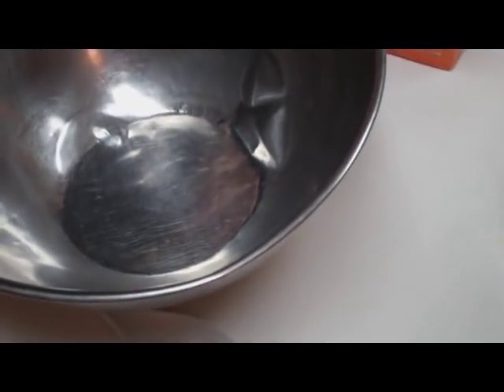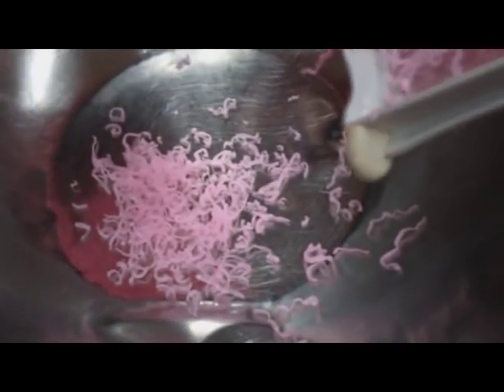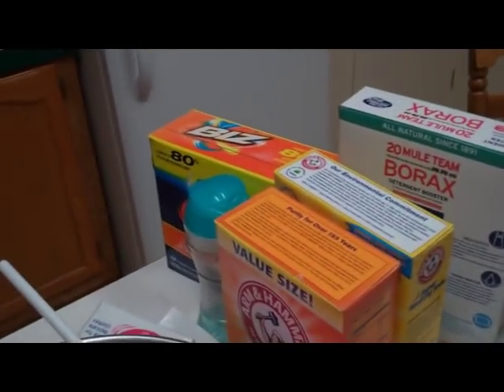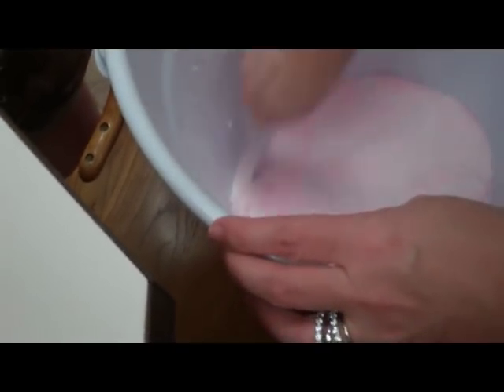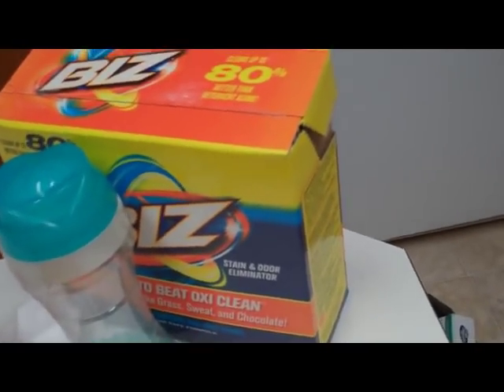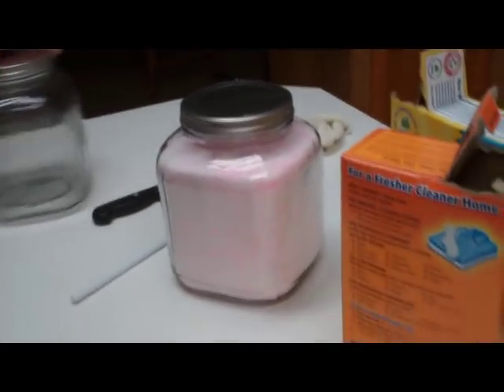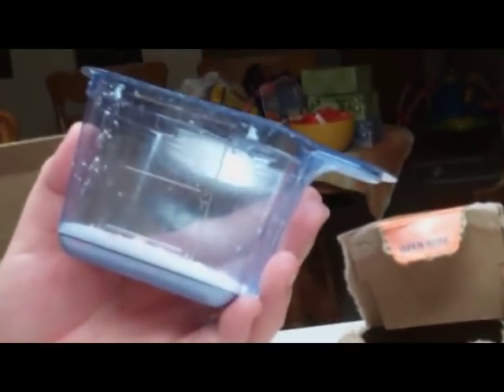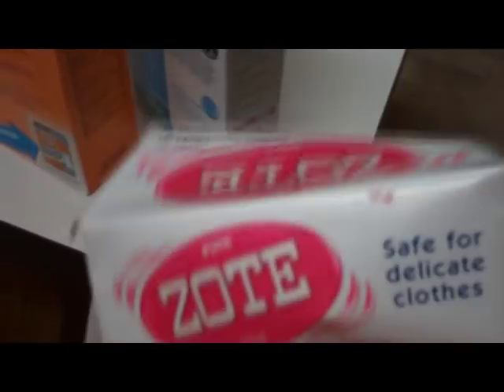Homemade Laundry Detergent/Soap (Powder) 1 year supply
TOTALLY SAFE FOR HE or FRONT LOADING WASHERS! :D
ALL of my ingredients were purchased at Walmart, in the laundry detergent isle!
Ingredients:
1 year supply of Powder (on average)
1 (4 lb 12 oz) Box of Borax- Found in the detergent aisle.
1 (3 lb 7 oz) Box of Arm & Hammer Super Washing Soda- Found in the detergent aisle
1 (4 lb) Box of Arm & Hammer Baking Soda- Found in the cooking aisle (You could also get two 2 lb box, we couldn't find the larger 4lb box when we went)
2 (14.1 oz) Bars of Zote Soap- Found in the detergent aisle (we chose to do pink for the scent but the white would be just fine. You can also use Fels Naptha)

OPTIONAL INGREDIENTS: These you can add in, for extra washing power:
1 (3 lb) Container of OxyClean OR Biz- Found in the detergent aisle.
1-2 (55 oz) Bottle of Purex Crystals Fabric Softener or Downy Unstoppables, to ADD scent to your laundry powder mix. which can be found in the detergent aisle.
1-Box of Clorox 2. color safe bleach.

PRICE:
Here was MY cost:
1-box of Borax $3.38
1-box of Super Washing Soda $3.24
1-box Baking Soda $2.24
2-bars Zote $.97/each. $1.94
Total for cloth diaper/sensitive skin safe $10.80 before tax!

after adding Biz $16.44
adding Purex Crystals, at $8.96/bottle your total would be $25.73

I also purchased my 2 glass jars at Walmart. They can be found in the kitchen container isle. They were $5.47.each.  My stainless "coffee scoop" which is a perfect 2 tablespoons, was bought at Walmart in the Kitchen section, near the measuring spoons and sups for $1.97.  My plastic mixing spoon, was bought as a set of 5, also from Walmart found in the same isle as my scoop, for $0.88.